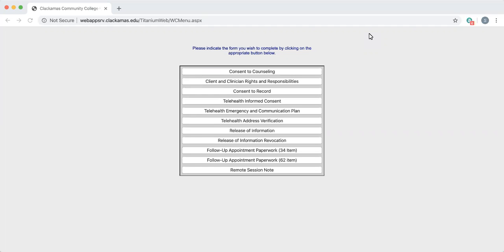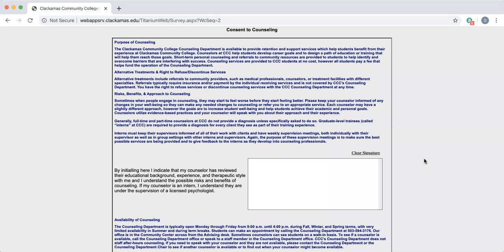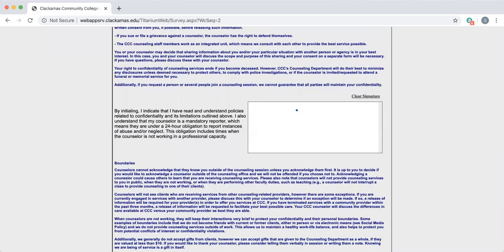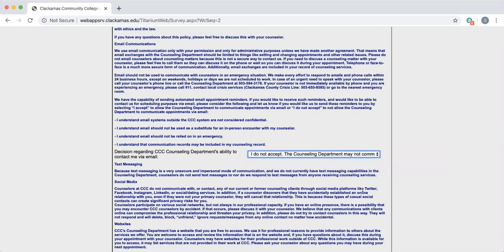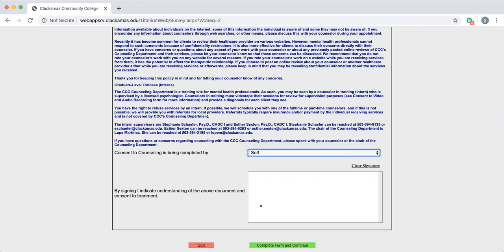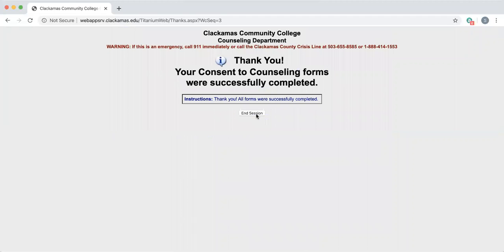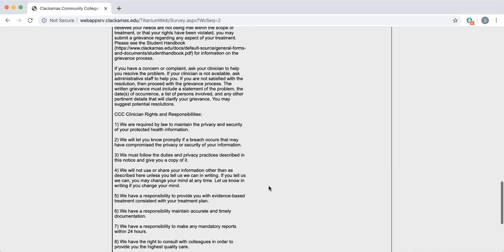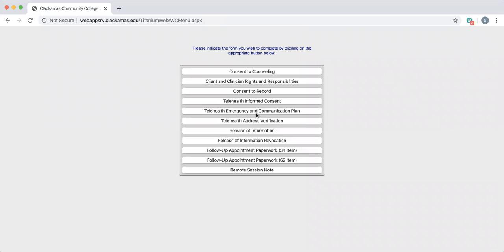New Client Paperwork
This video is an overview for new clients at CCC regarding which documents you will need to review and complete prior to your first session with a counselor.